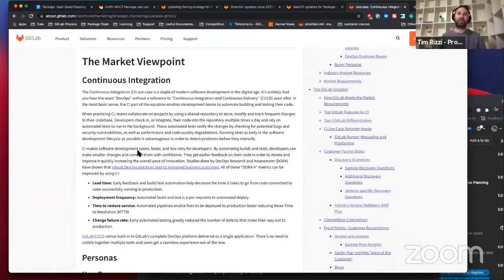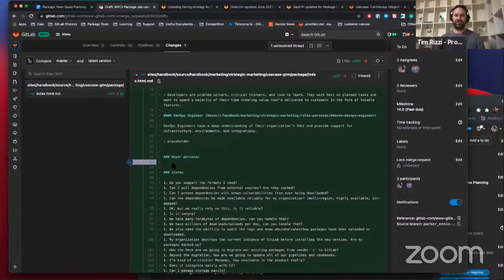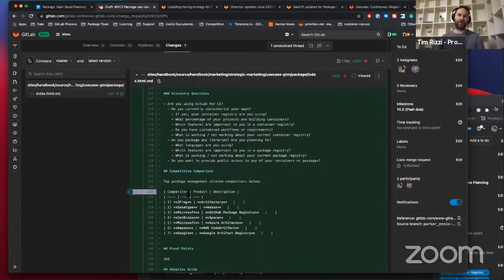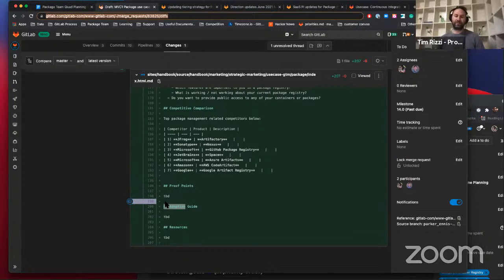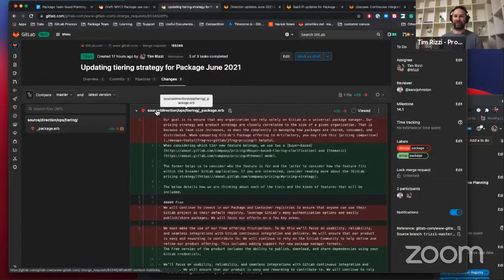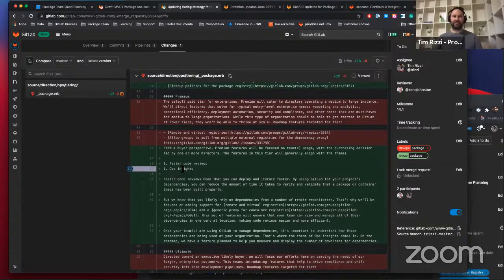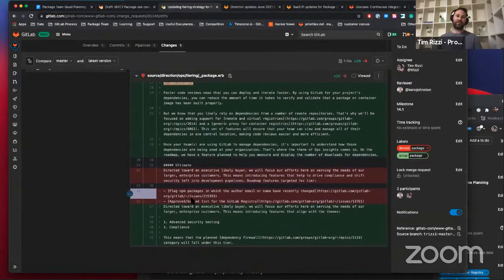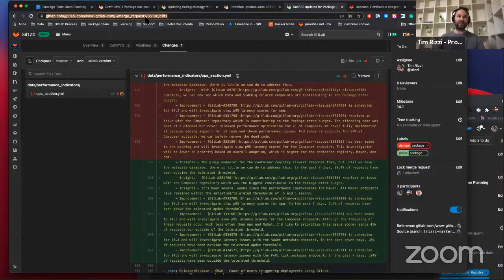[rec] Package Quad Planning meeting 20210629